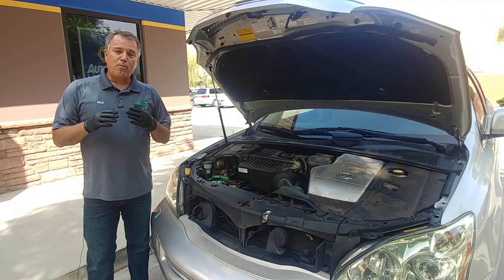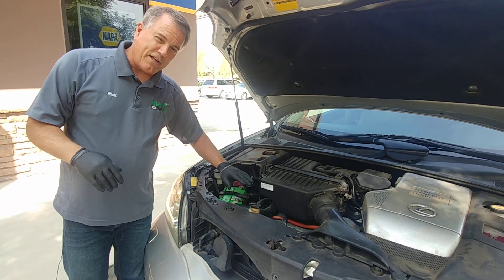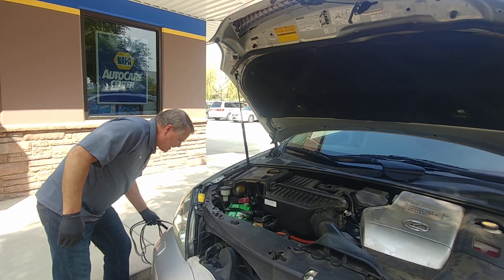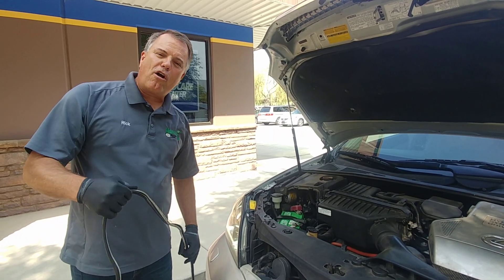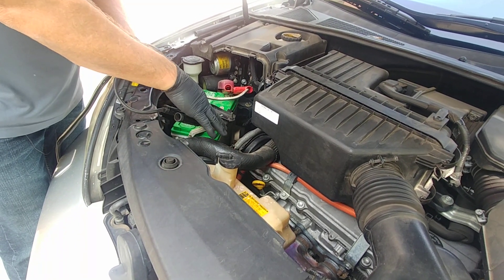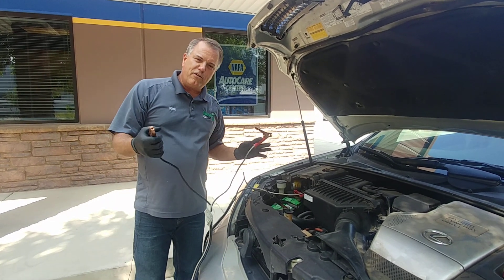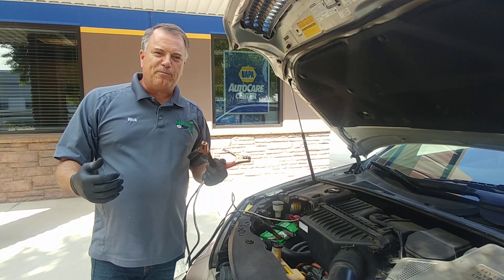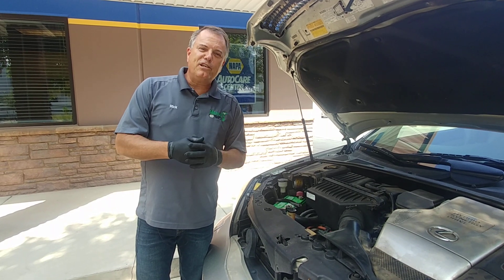How do I Jumpstart a Car?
Jumpstarting a car is often much more difficult than people realize.

Welcome to Mercie J Auto Care, where Compassion and Craftsmanship come together. I'm Rick Smith, certified master technician.

So let's cover a couple of things about jumpstarting first. First of all, you're going to have a red and black cable typically. You're going to look on the battery for a plus and minus. Second thing, is that the negative connects to the engine block which is metal. Now, batteries have acid in them and those acid vapors come up and they are flammable so the last connection we make is going to cause a spark. So we want to do our best to have it away from the battery especially the dead battery.

Now the other important thing is the cables. Some cables can look really thick, but they aren't very thick of wire. Sometimes the clamps don't clamp very tightly so they don't make good connections. So we have to keep all of that in mind when  we're trying to jumpstart.